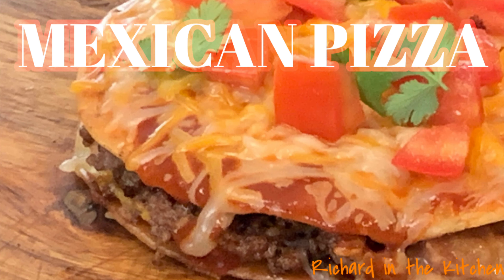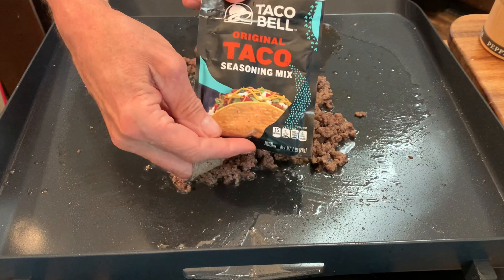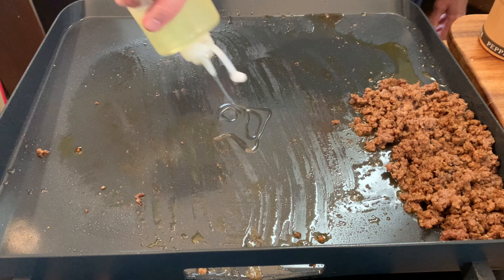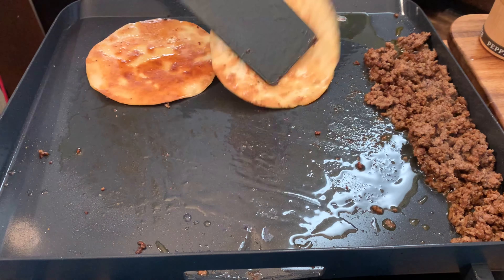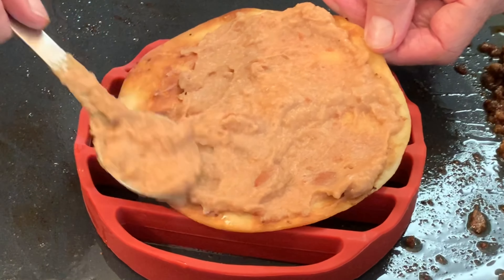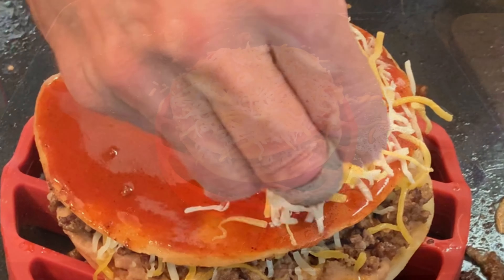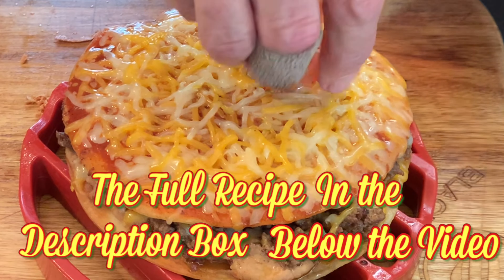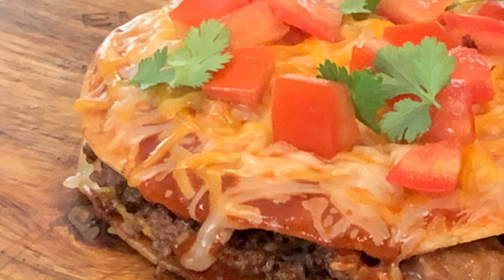MEXICAN PIZZA | Taco Bell Copycat Recipe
Never go the drive thru again to pickup the Taco Bell Mexican pizza when you can make it at-home with just a few simple ingredients and toppings. This copy cat Mexican pizza recipe is crunchy and full of flavor. A simple at-home recipe for this Taco Bell favorite in just about 25 minutes from start-to-finish.

Servings: 1

Shopping List:
2 tbsps. cooking oil (high temp)
1/4 cup water or beef broth
(2) 6-inch flour tortillas
3/4 cup refried beans
1/4-1/2 lb. ground chuck beef 80/20
1/2 package taco seasoning
2 tbsp. red enchilada sauce
1/2 cup shredded Mexican blend cheese
1/4 cup diced Roma tomatoes

OPTIONAL INGREDIENTS:
Black olives
Green onion
Diced onion
Shredded lettuce
Fresh cilantro
Hot sauce

Directions:
In a skillet or flattop, brown the ground beef, drain, add taco seasoning, water or broth then set aside.
Warm the refried beans and set aside.
Add the oil to the skillet or flattop and crisp and brown both sides of the tortillas for 3-4 minutes.
Spread the warmed refried beans on the bottom crisp/browned tortilla and top with the cooked ground beef. Add the top tortilla and spread on the enchilada sauce followed by the shredded cheese and cover until the cheese is melted.
Garnish with the diced tomatoes and/or optional ingredients.

Thumbnail Image: Phonto, available from Apple Store